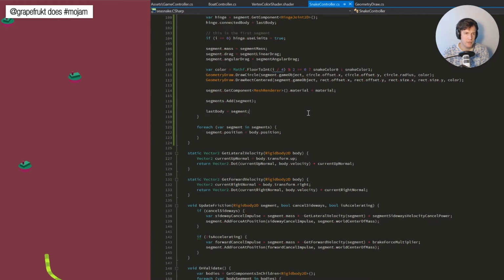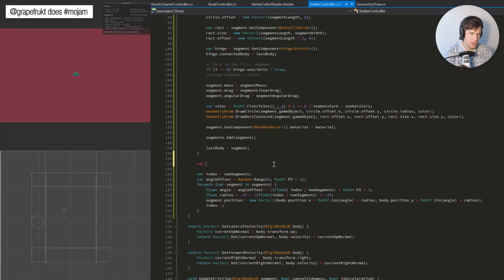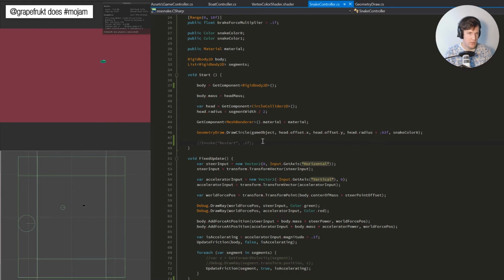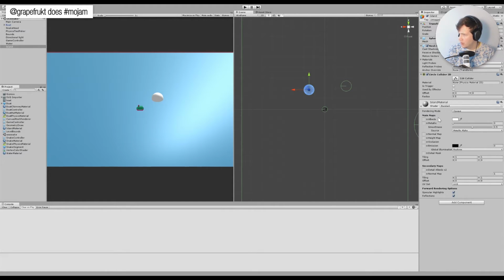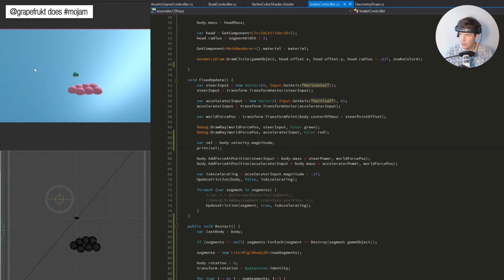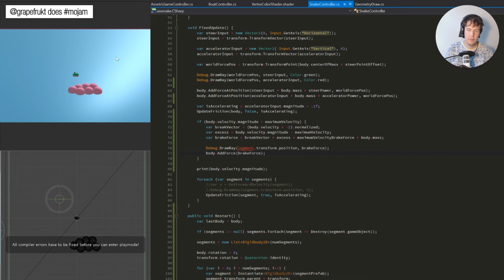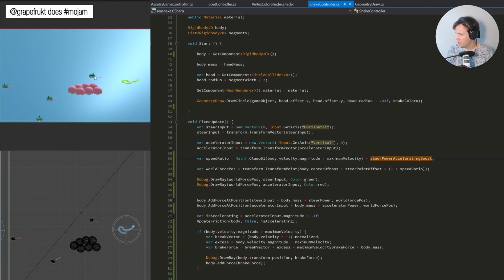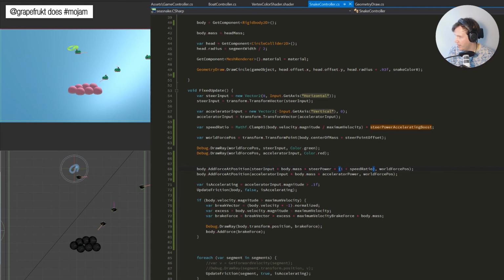Blockjam 2016 Episode 06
I made a game for the Blockjam, a gamejam hosted by Mojang benefitting their charity Block By Block.